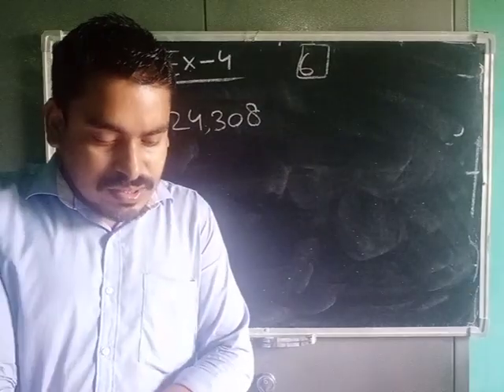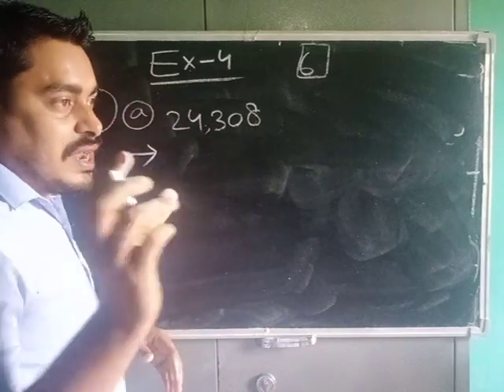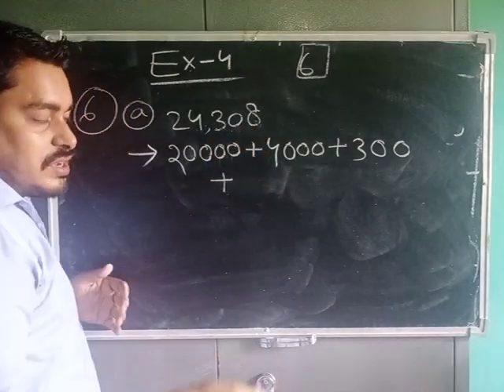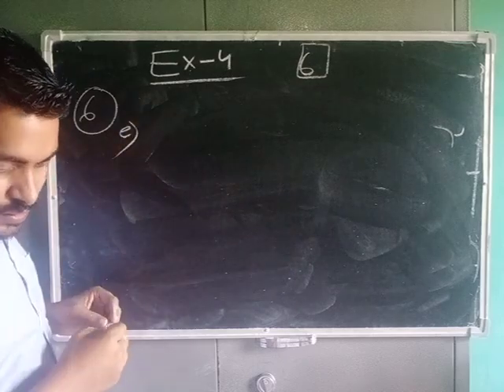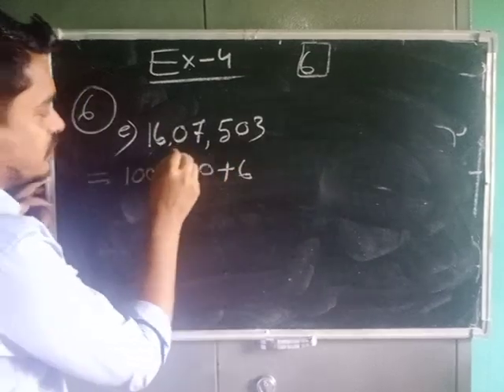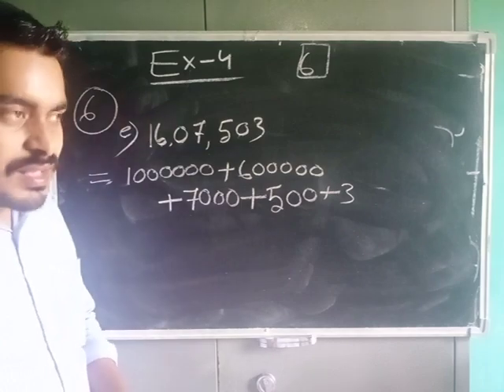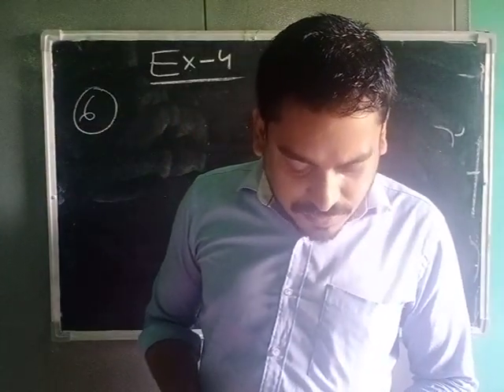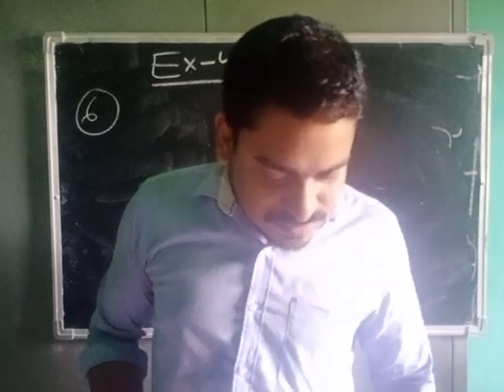Std-IV Mathematics, ex-4 (Part- 2)